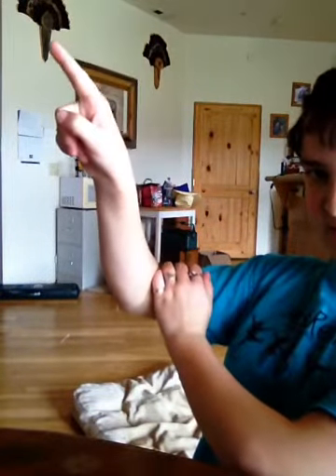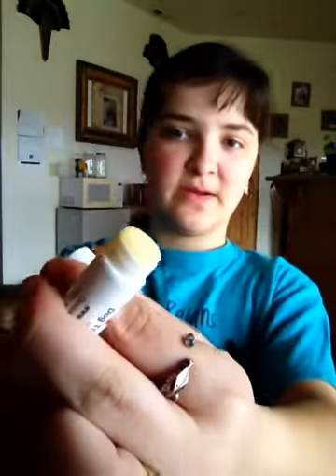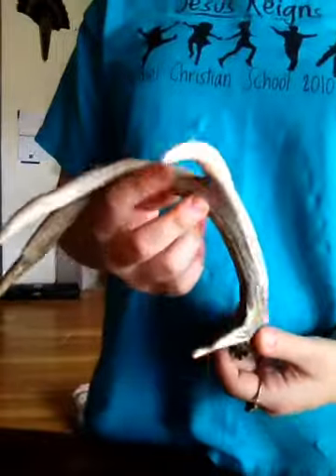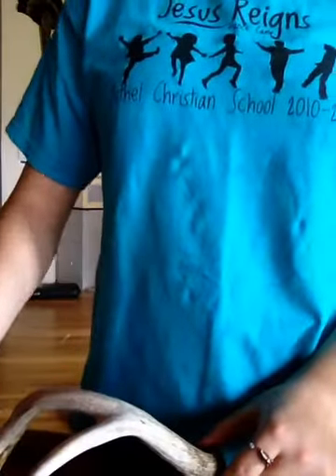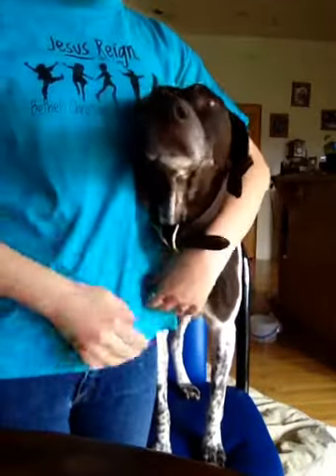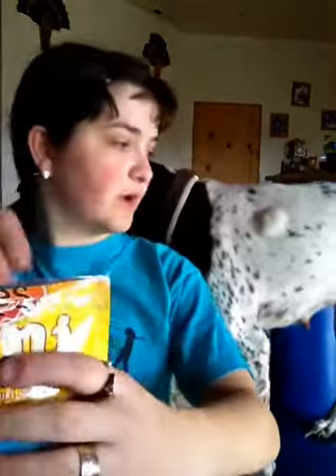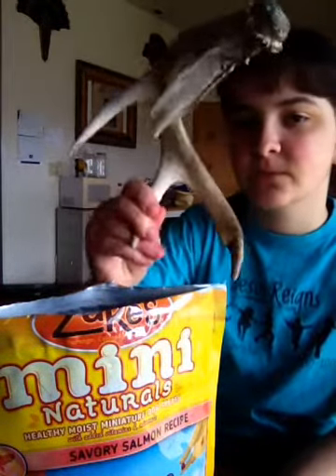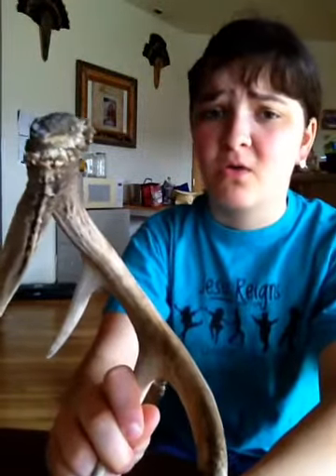How to teach a dog to shed hunt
This is me Self-teaching my GSP dog, Sophie to shed hunt. I hope you enjoyed it!'!